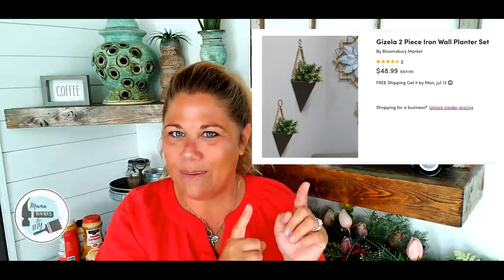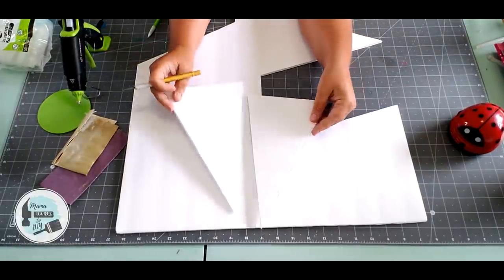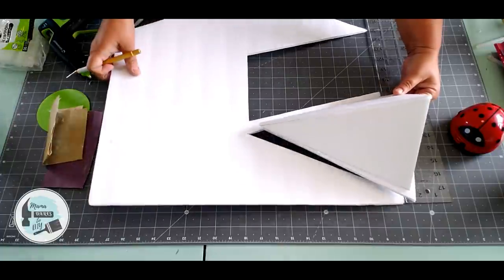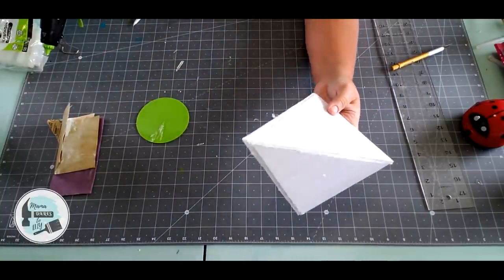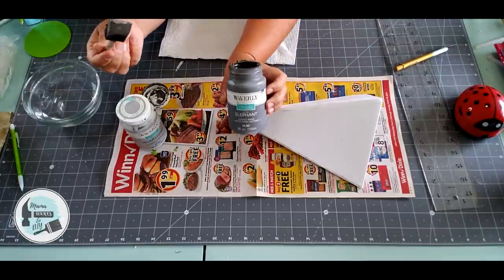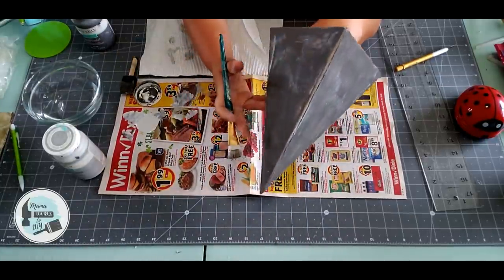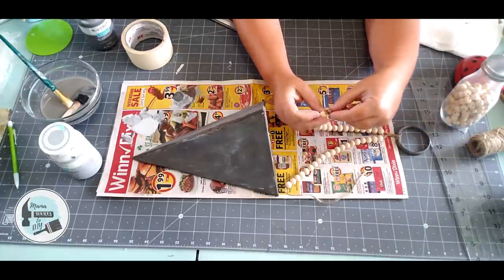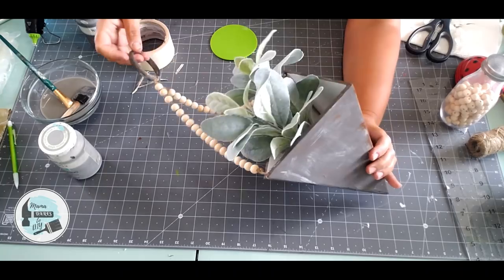*Nailed It or Failed It* Challenge | High End Farmhouse Dupe | Dollar Tree Wall Decor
I've been eyeballing these planters from Wayfair for quite a while.  But I admit I'm TOO cheap to pay the price! Why pay $48.99 when I can make it for a dollar and change using Dollar Tree poster board and wooden beads from Amazon?

Be sure to check out all of the Amazing videos in our Playlist!

Supplies Used:
Dollar Tree Foam Board
1 Shower Curtain Ring from Dollar Tree
Jute Twine
Waverly Chalk Paint in Elephant & Silver Lining

**SureBonder Hot Glue Gun & Clear Stiks~
**Wood beads from Amazon ~
**Ladybug Vacuum from Amazon ~
Not the crafty type but love the Look?  Check out the original inspiration piece on Wayfair!

If you make a purchase, I will make a tiny commission (at no extra cost to you).  This helps me fund my channel and keep creating fun and free DIY Tutorials for you to enjoy.  Thank you for your support!!